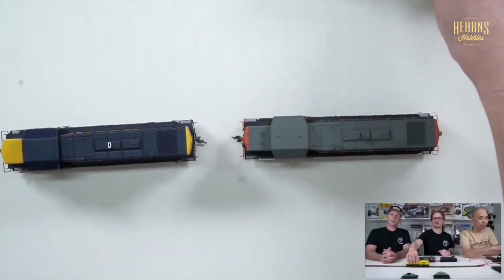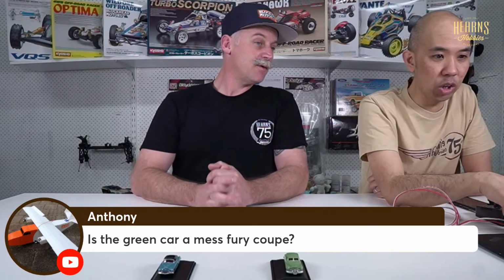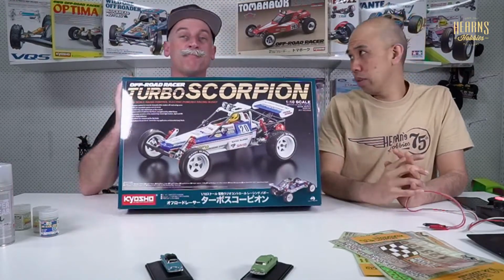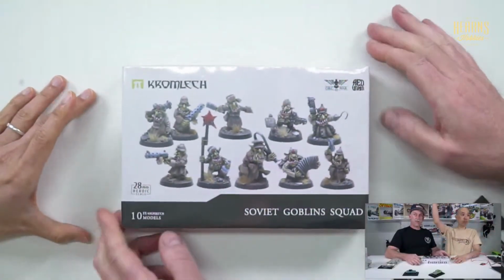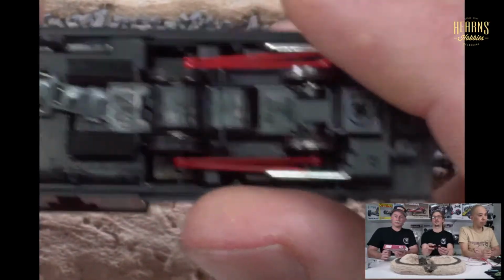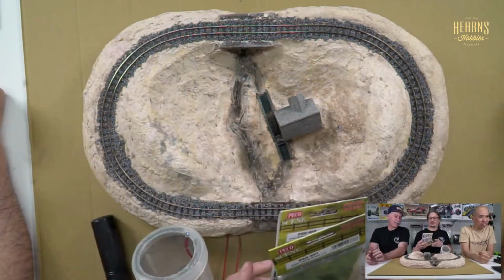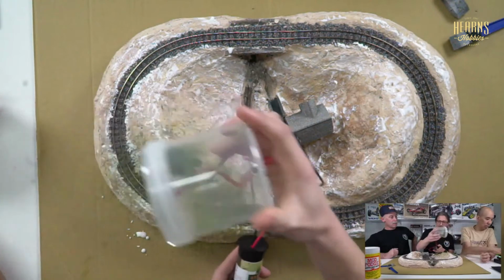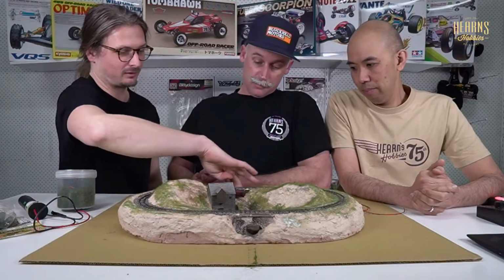EP113 askHearnsLive weekly hobby show.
Live on Friday 22 July 2022 at 2pm